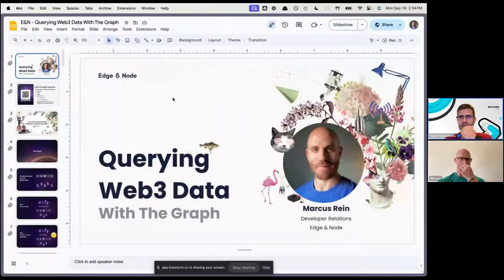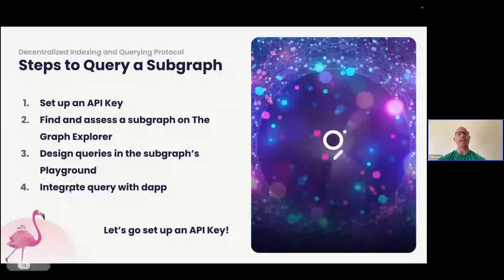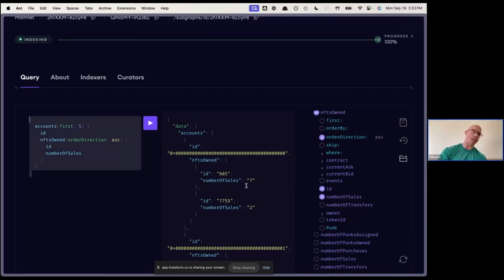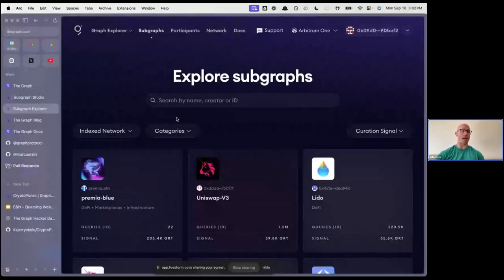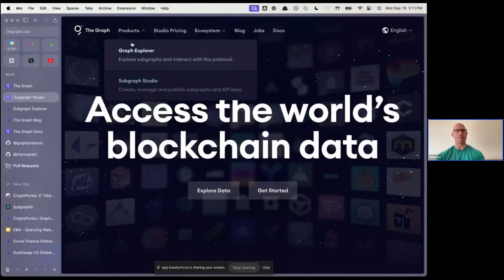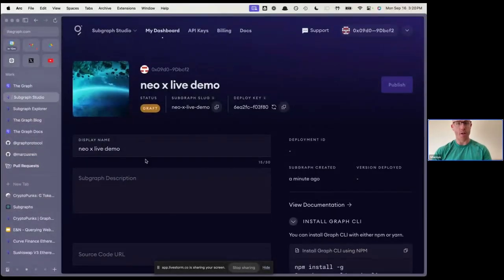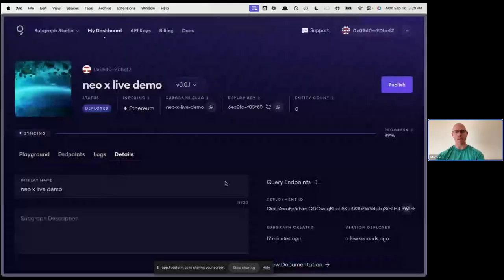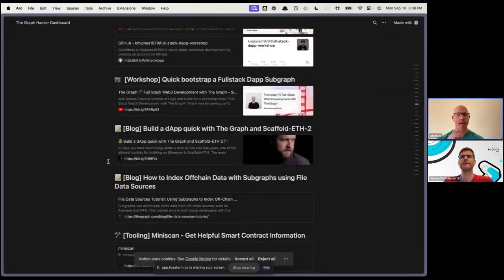Neo X Grind Hackathon: Quickstart to The Graph & Building Custom Subgraphs (APIs) on Smart Contracts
Learn about The Graph and building custom subgraphs while exploring how to query and organise Web3 data. This workshop covers key concepts of The Graph's decentralised indexing and querying protocol. It introduces the process of creating custom subgraphs for indexing smart contract data and retrieving it in a more performant way. By leveraging the GraphQL query language and APIs, participants will learn to create powerful data queries and understand how to structure the indexed data. The workshop also highlights examples of subgraph development, including the process of fetching data using existing APIs and setting up a new custom subgraph.

This session includes demonstrations on how to interact with subgraphs through tools like the Graph Explorer and Subgraph Studio. It also provides links to the resources for building subgraphs, tips for working with indexing and querying Web3 data, and recommendations for improving subgraph development skills.

Subgraph Basics:
- What is The Graph, and how does it solve the read performance issue of blockchains?
- How does a subgraph help structure and query decentralised data?
- What are the components of a subgraph (manifest, mappings, schema)?

Custom Subgraph Development:
- How can I create and deploy a custom subgraph for my own smart contract?
- How do subgraphs convert blockchain events into database entries?
- What are the best practices for organising and querying subgraph data?

Advanced Usage:
- How can I extend a subgraph to handle complex data relationships and computations?
- What are ways to query multiple subgraphs or subgraphs across chains?
- How do I optimise subgraph performance using GraphQL?

00:00 Introduction to the Workshop
00:19 Overview of the Hackathon
01:22 Introduction to Marcus and Workshop Goals
01:50 Understanding The Graph
03:43 Querying Web3 Data with The Graph
08:45 Exploring Subgraphs and APIs
12:12 Hands-On with Subgraphs
17:18 Advanced Query Techniques
17:41 Exploring CryptoPunks Subgraph
20:59 Building Queries with GraphQL
30:52 Using Masari Subgraphs
34:42 Tools and Resources for Developers
35:55 Decentralized Indexing and Web3 Values
36:13 Building Custom Subgraphs
37:33 Exploring Smart Contract Events
39:57 Creating and Managing Subgraphs
42:00 Advanced Subgraph Techniques
56:24 Deploying and Testing Subgraphs
01:03:21 Q&A and Closing Remarks

About Neo
Neo X is a highly secure EVM sidechain of Neo, built to foster an open, diverse ecosystem where developers can thrive in driving progress towards the Smart Economy. Through MEV resistance and full compatibility with Ethereum tooling, Neo X excels in cross-chain scalability and DeFi applications through its use of the dBFT consensus mechanism and enveloped transactions. Together with Neo’s N3 chain, Neo X is creating an inclusive and fair environment for multichain developers and digital asset users in the DeFi, blockchain and related industries.